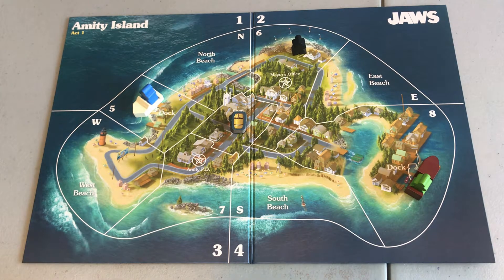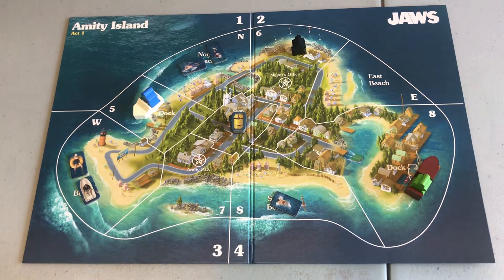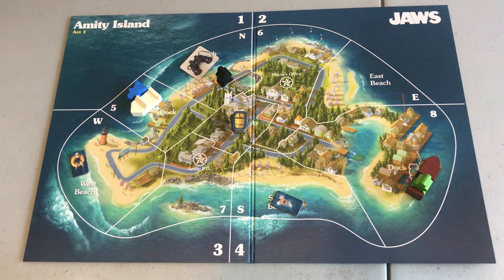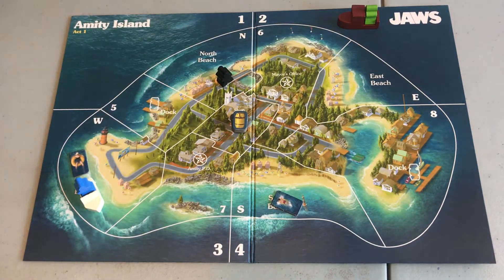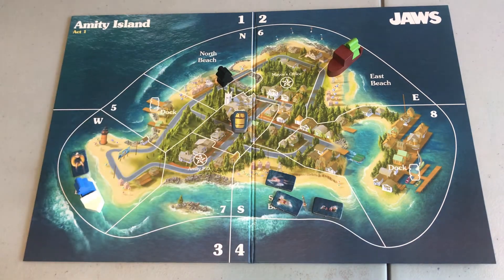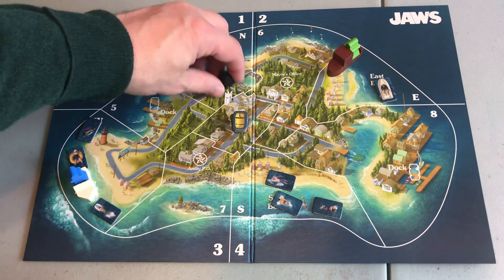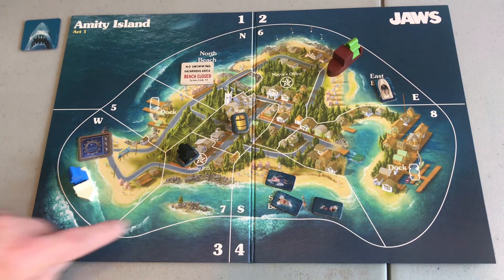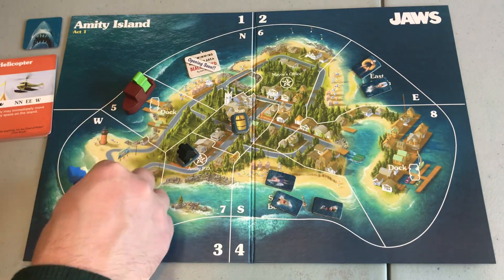2 rounds of Jaws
2 rounds of Jaws